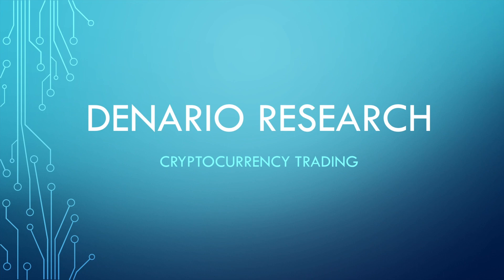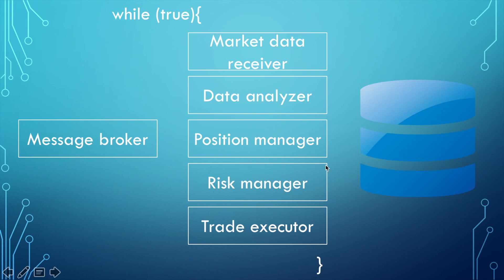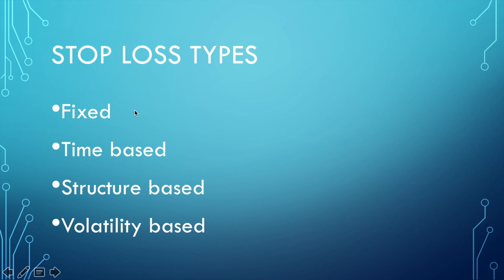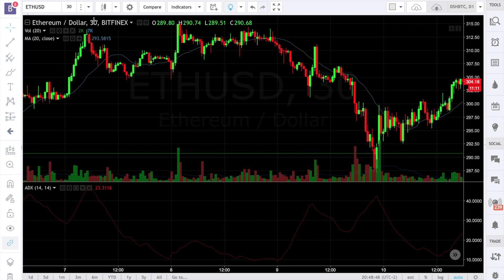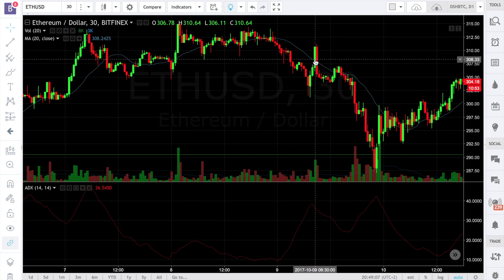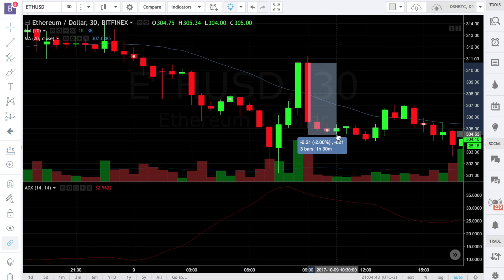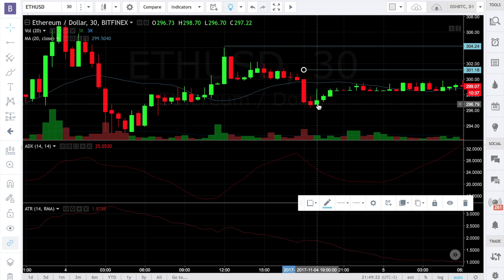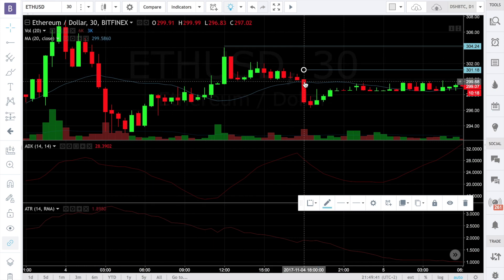Risk management | How to create a cryptocurrency trading bot? - Part 9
Denario Research is launching video tutorial series dedicated to cryptocurrency algorithmic trading. These would practical tutorials where I will show you how to build own trading bot.

In this video we will look through various stop loss types that will help us to manage risk and minimize losses. We will consider fixed, time based stop losses. They are the simplest but very inefficient. Also I will talk about structure based stop loss. Which is the most popular
and common among retail traders. Structure based stop loss uses support and resistance levels and peaks and valleys. Typically trader places stop loss order bellow support or above resistance levels.

And finally we will dig into volatility based stop loss which uses ATR technical indicator. I will show you ATR helps to calculate sop loss order price.

BTC   1LWLpqLRy9hMiU7EGzNi8bLFyNfegJFU3B
ETH   0xa5b4ee7eb7444688aacd98099223ebd08f0cbde7
LTC    LcsMgPRoV4KiybZRRfM66cy7S5kbbgqwZX
USDT 19ZbKVRTSvAikYXVRHdNicjQga3FiMr5hd